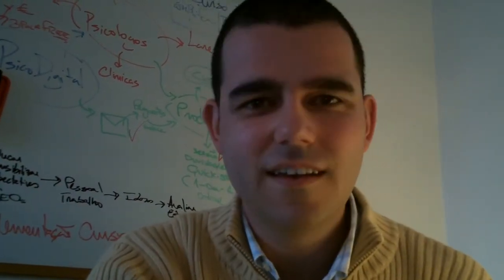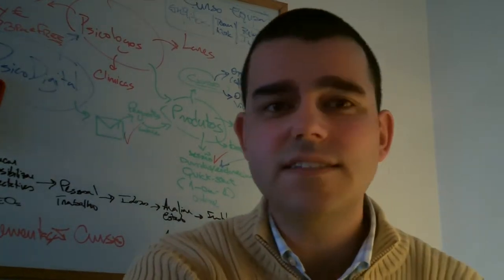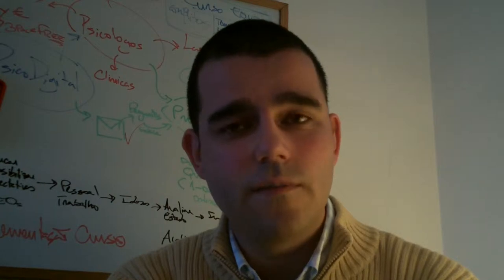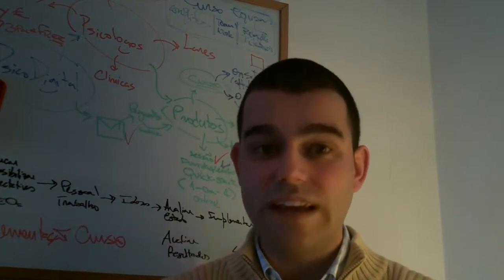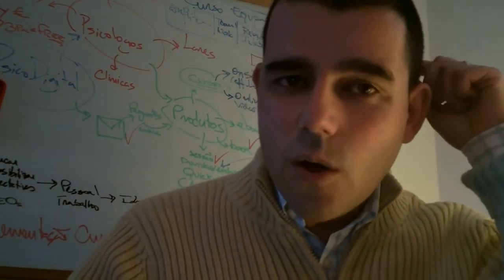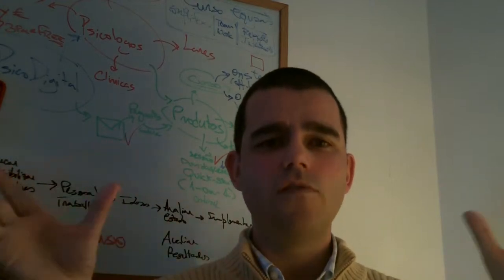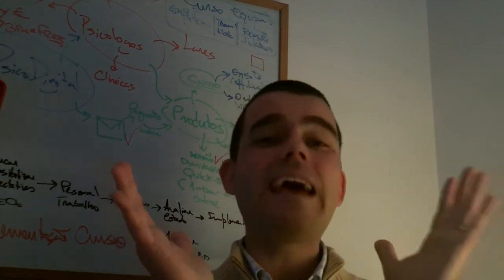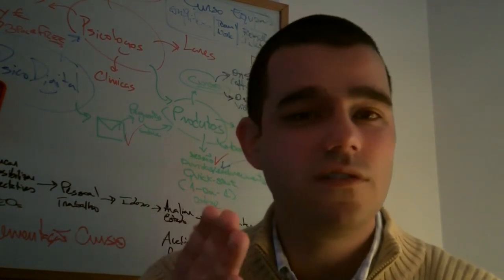Intrapreneurship, Procrastination and Leveraging your strengths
Subscribers of TheRabbitWay.com Dream List have the opportunity to send questions and get a FREE coaching video!

This video is about:
- Intrapreneurship
- Procrastination
- Leveraging your strengths

Join us at TheRabbitWay.com .
Please COMMENT with your thoughts because I love hearing from you.